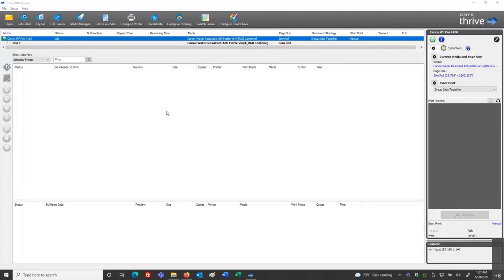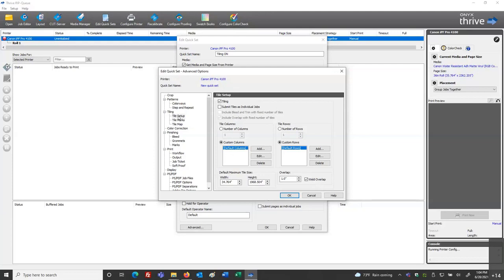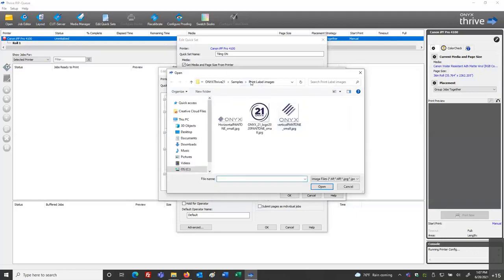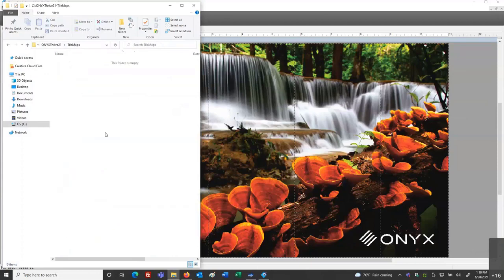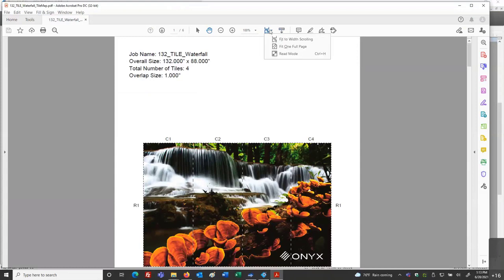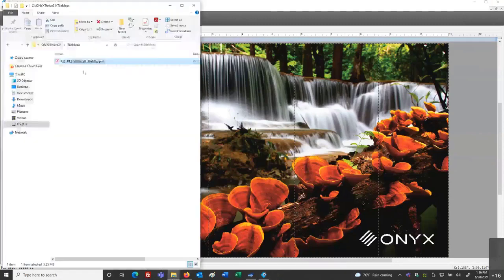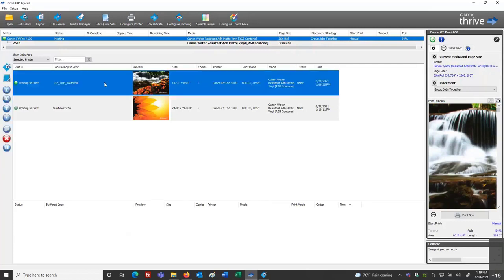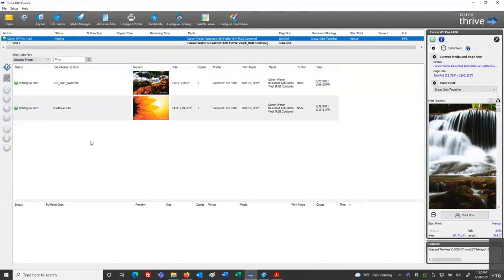PDF Tile Maps in ONYX RIP Software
Sprawdź bezpłatne edukacyjne seminarium internetowe poświęcone funkcjom ONYX PDF Tile Maps.